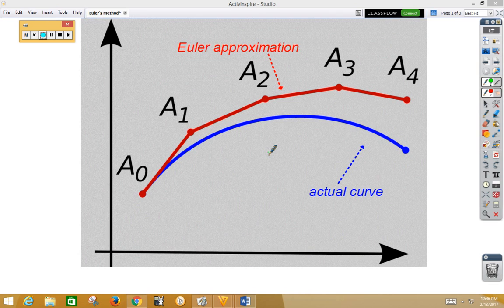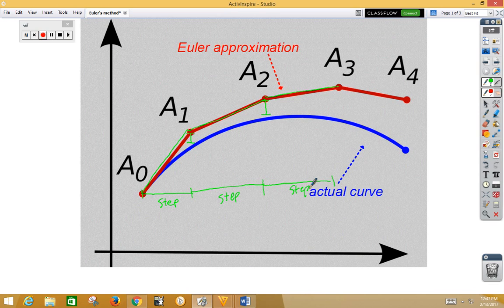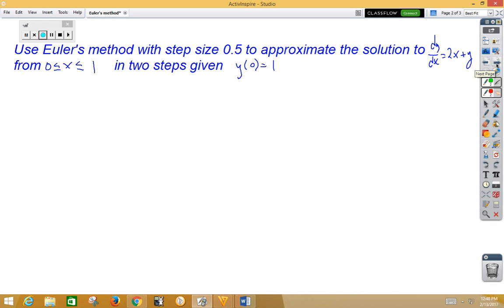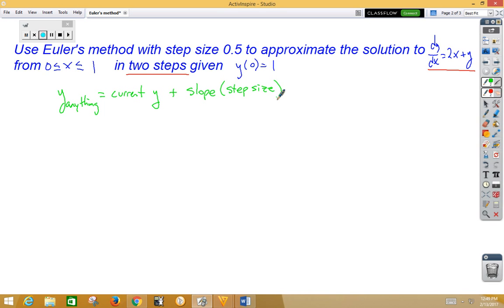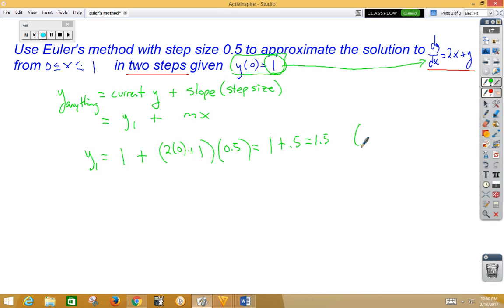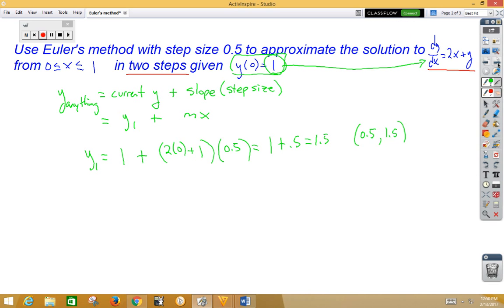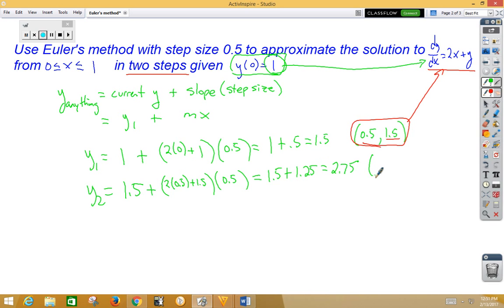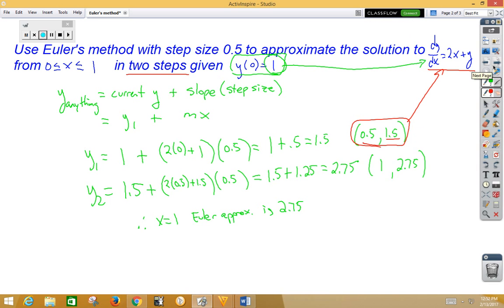Euelr's method part 1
yes, I typoed Euler...dangit